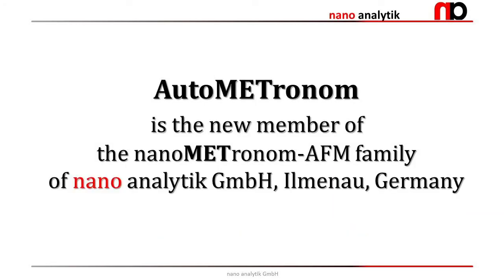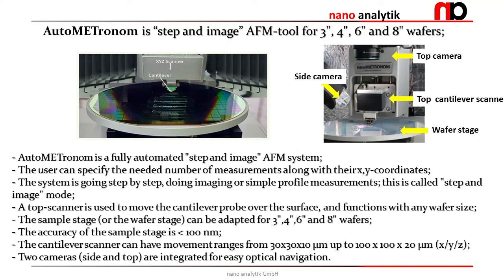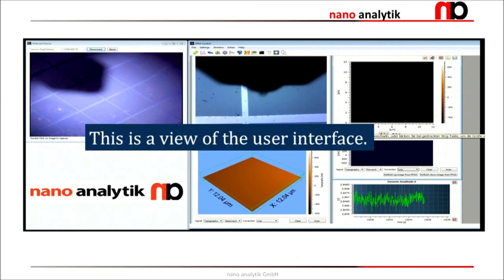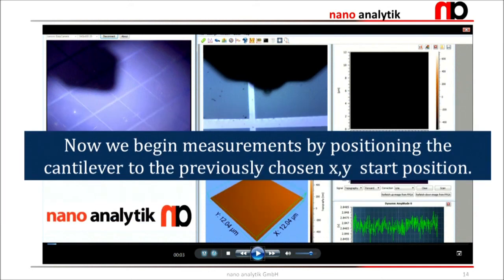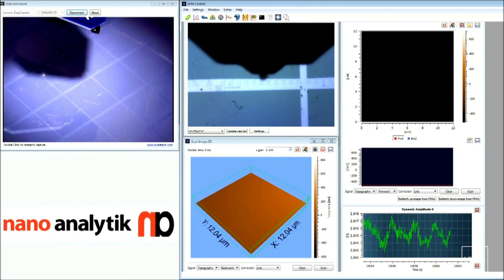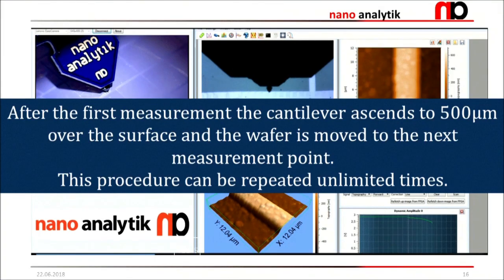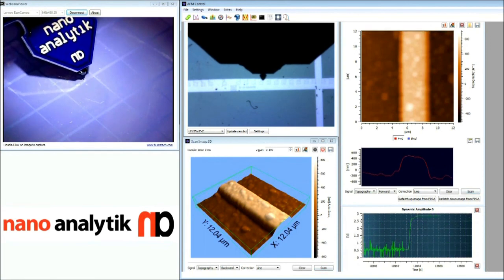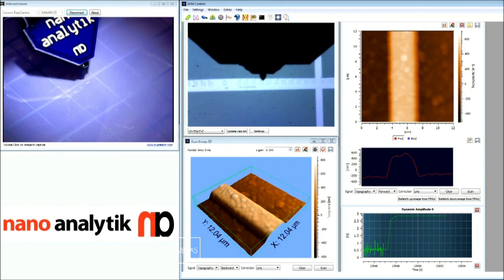AutoMETRONOM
AutoMETRONOM - is the new member of nanoMETronom-AFM family of nano analytik GmbH.

The tool is based on well established nanoMETRONOM AFM platform used already in many industrial and scientific applications.